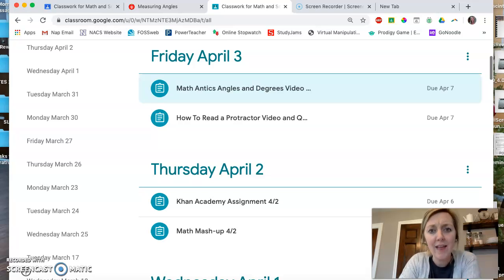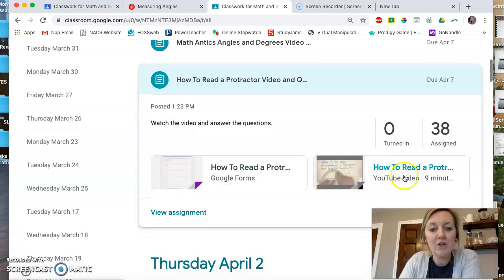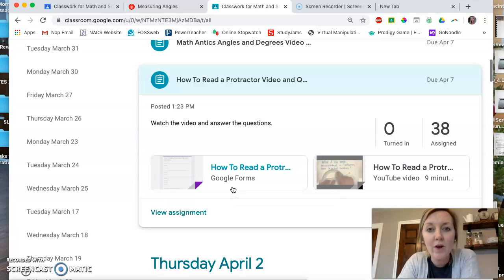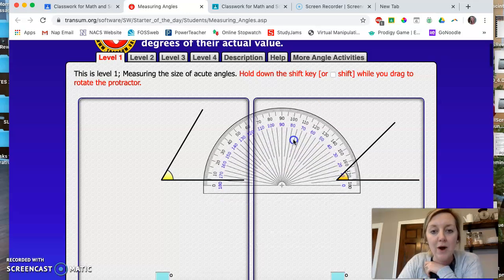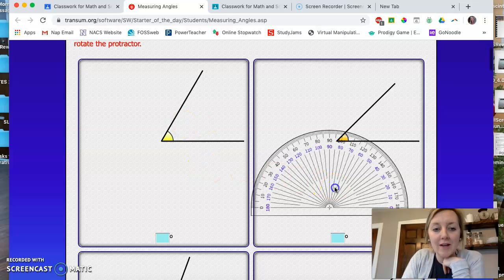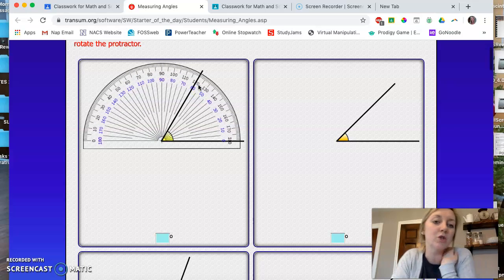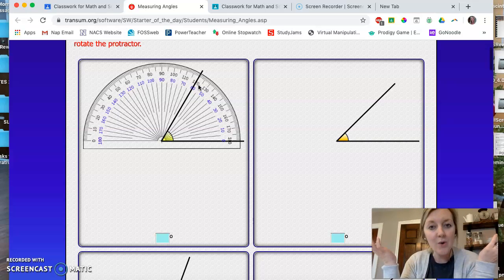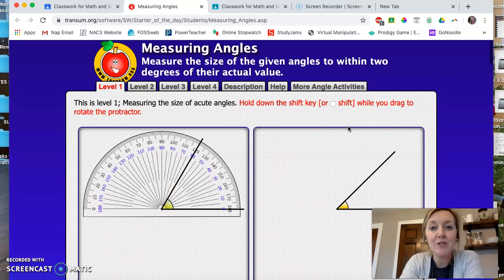April 3, 2020 Announcement